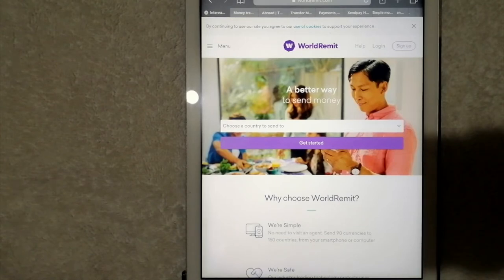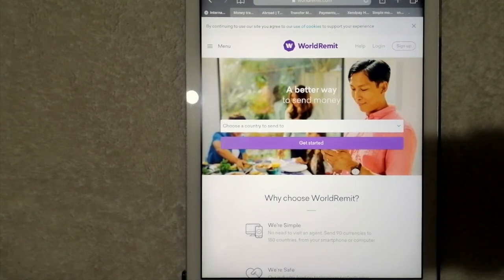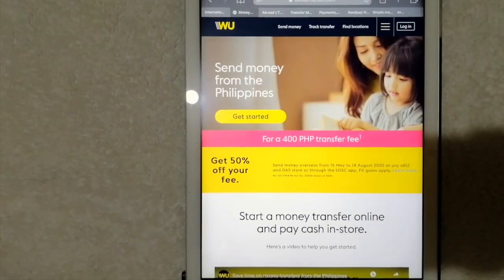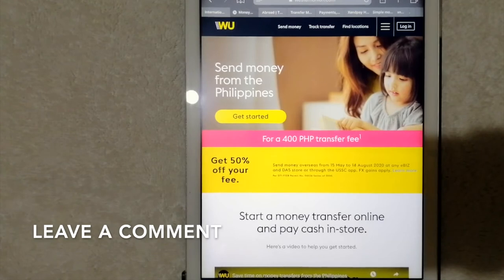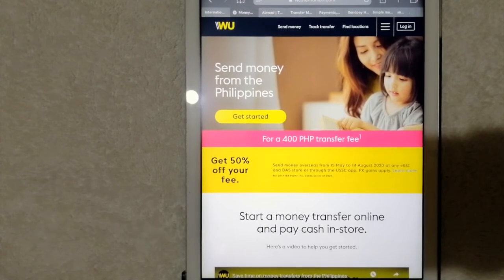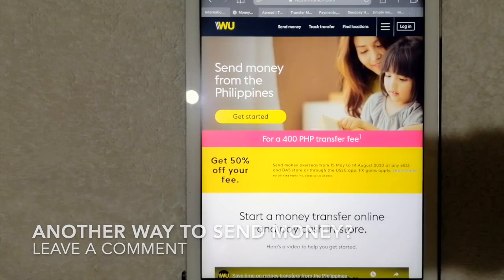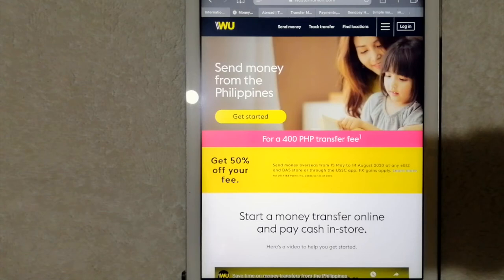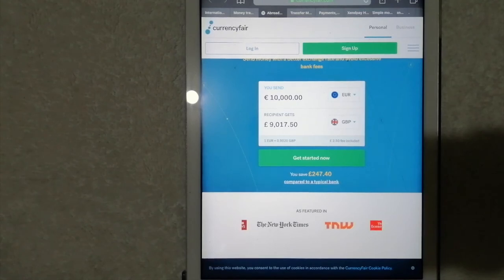🔴 How To Transfer Money Overseas From Philippines to Maldives 🔴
Maldives (/ˈmɔːldiːvz/, US: /ˈmɔːldaɪvz/; Dhivehi: ދިވެހިރާއްޖެ, romanized: Dhivehi Raajje IPA: d̪iʋehi ɾaːjje), officially the Republic of Maldives, is an archipelagic country in the Indian subcontinent of Asia, situated in the Indian Ocean.